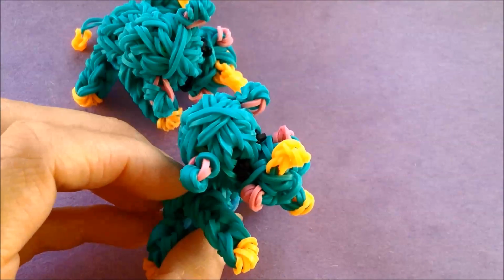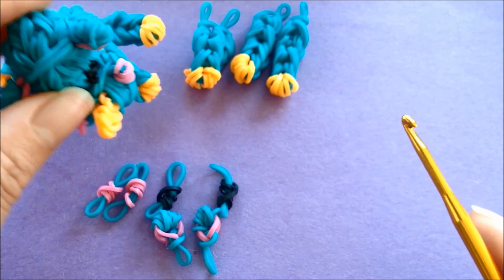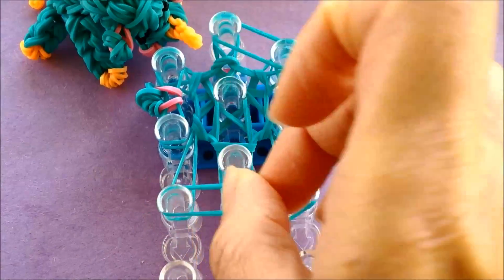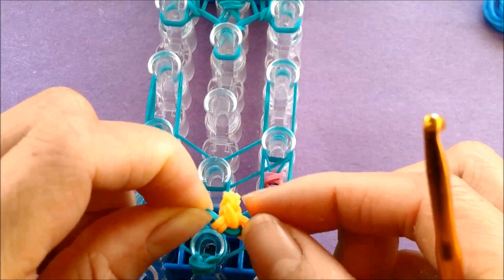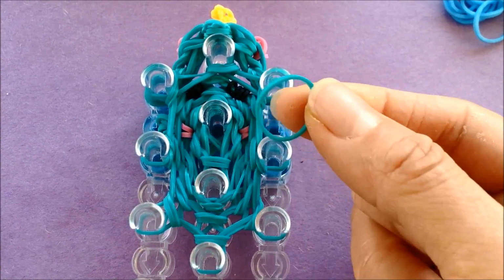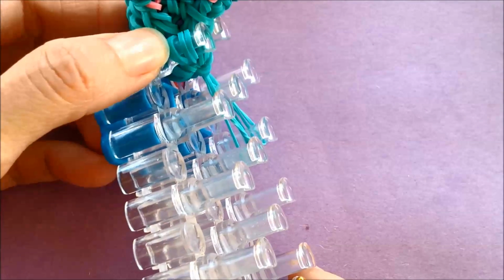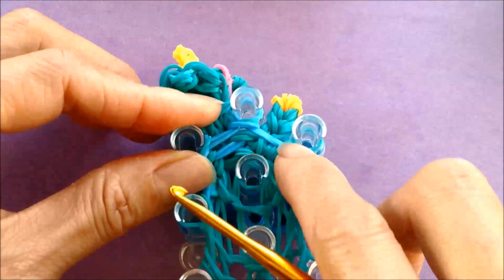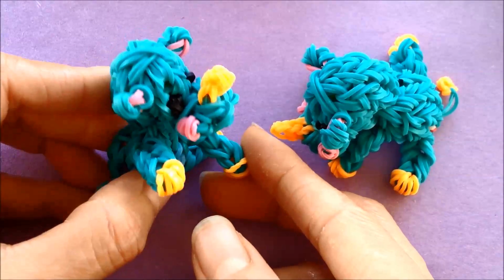Rainbow Loom Baby Rhino Animal Charm: How to Make Loom Bands DIY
Learn How to make a cute Loom Bands Rhino Charm on the Rainbow Loom